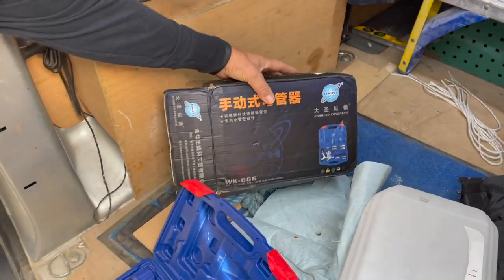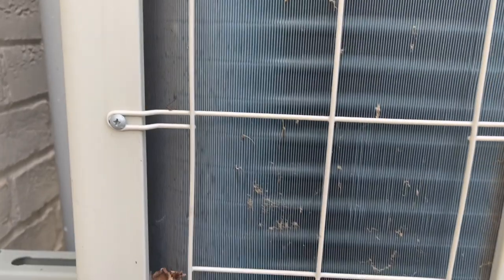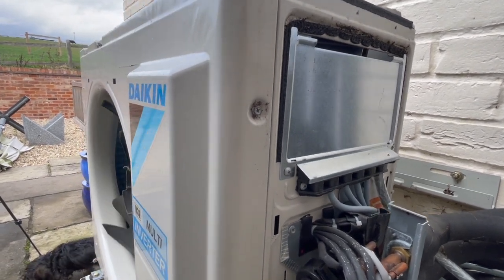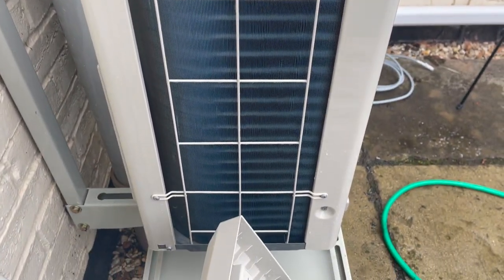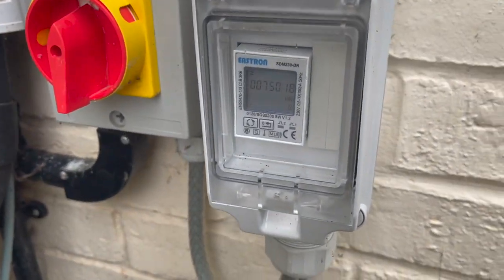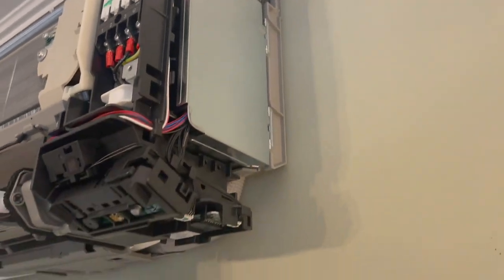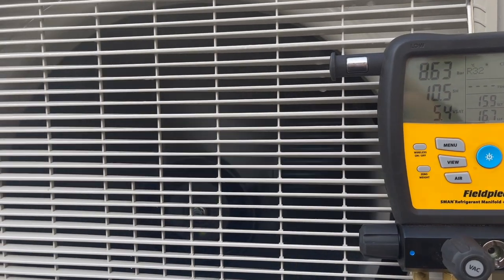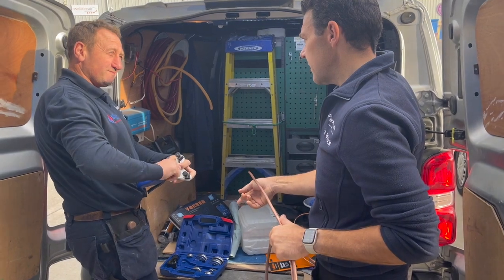Heat Pumps - They Need Servicing, Right?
This week I strip down and service one of my two Daikin 4MXM series air to air multi split heat pumps. After 18 months of of giving solid service as a replacement for my oil fired central heating system, they need a good clean and thorough inspection. A lot of people can overlook the need to regularly maintain heat pumps to ensure their on-going safety, efficiency and reliability.